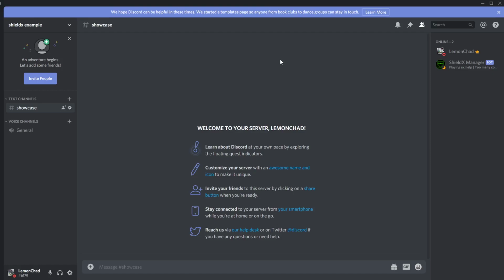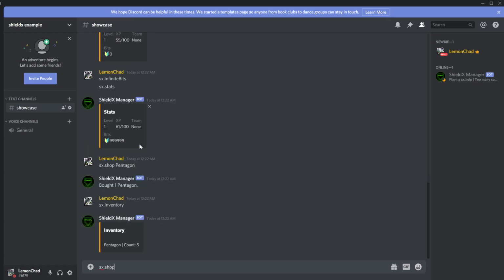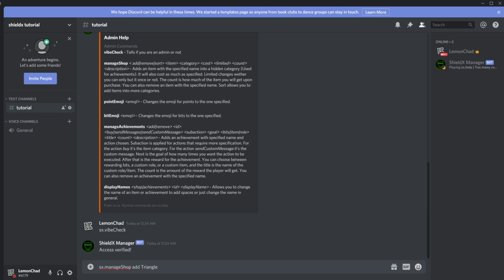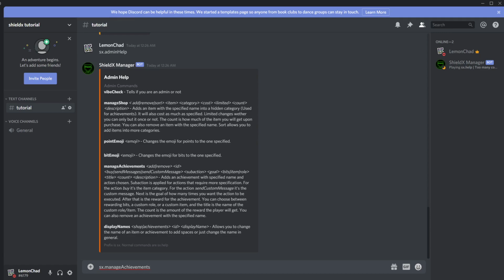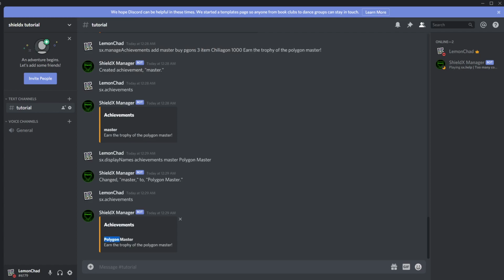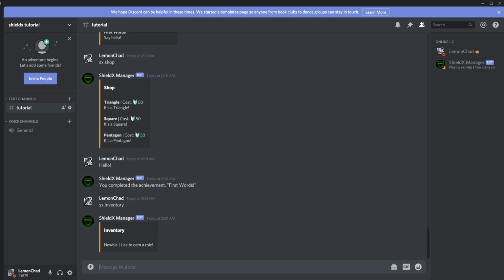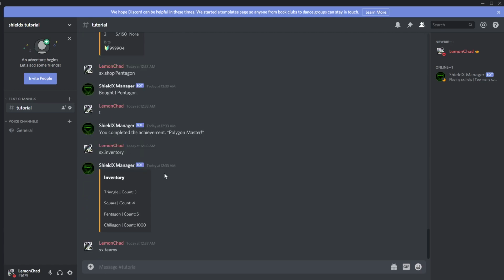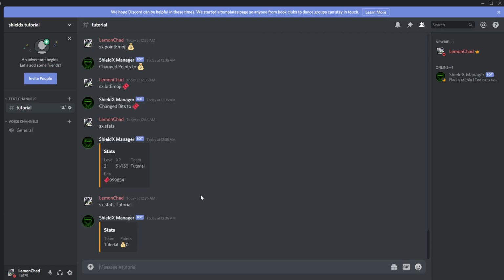Add Custom Currencies, Achievements, Items, and More! | ShieldX Manager Discord Bot Tutorial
Create factions, add currencies, create a custom shop, make achievements, and more with the ShieldX Manager Bot for Discord! This is a full in-depth tutorial explaining how to use the ShieldX Manager Bot.